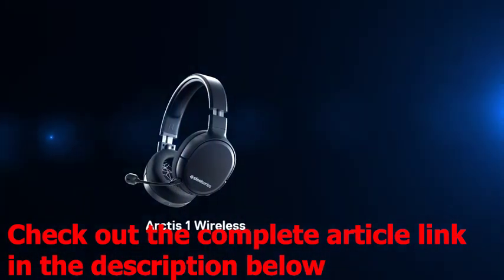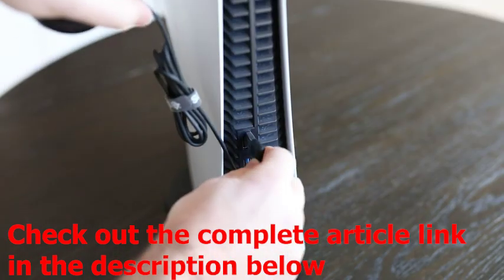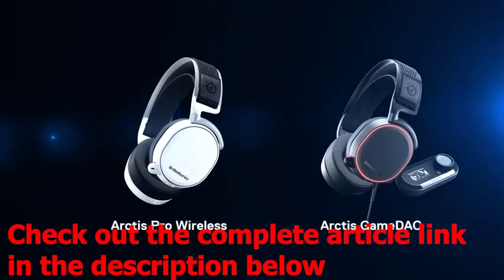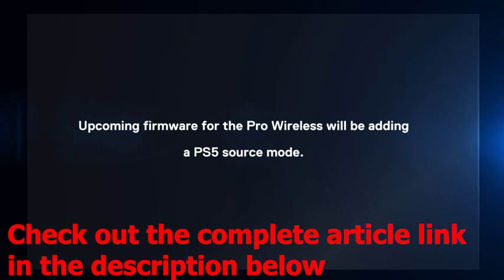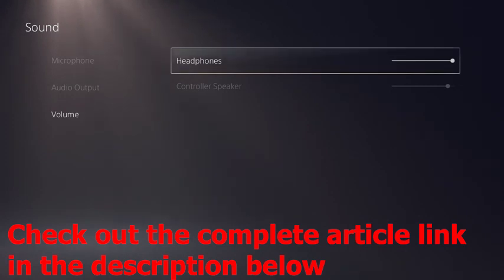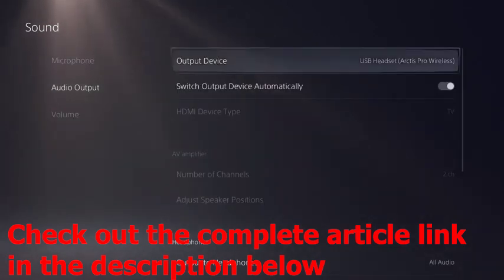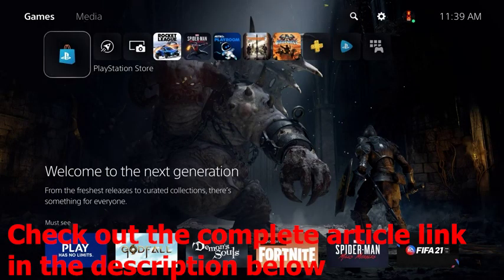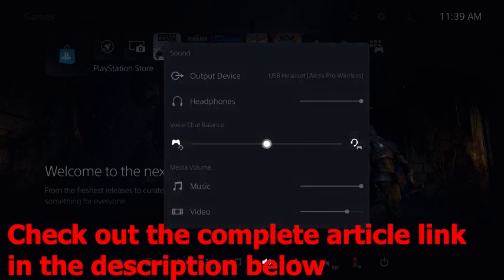Which are the 10 best pc gaming headsets under 100 | pc gaming headset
This article is going to help you a lot if you're looking for the best pc gaming headsets under 100. Because in this article, we have provided you complete details about the 10 best pc gaming headsets under 100. Almost every one of us likes gaming and an important thing that can help you to enjoy your gaming is the gaming headset. Gaming headsets are becoming popular day by day and their demand is also increasing continuously.

Gaming headsets help you a lot in enjoying your gaming sessions. And they become even more important if you are playing competitive games. As the title shows, all the headsets present in this article are under 100. We have considered different factors while listing these headsets. Some main factors which we have considered include the price, design, functionality, performance, and ease of use. We have made these 10 best pc gaming headsets under 100 list after complete research and we hope that it will prove beneficial for you and will help you in making some nice decisions.
This video/article may also help you in finding the answers to the following questions:
sennheiser sound card adaptor for gaming headsets (3dm1 adaptor)